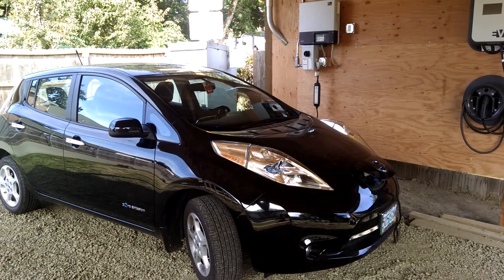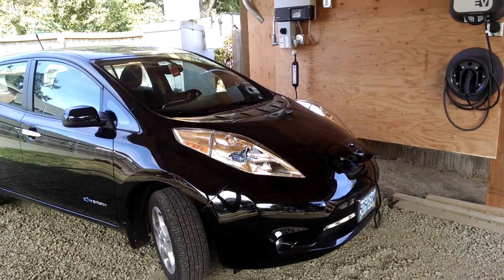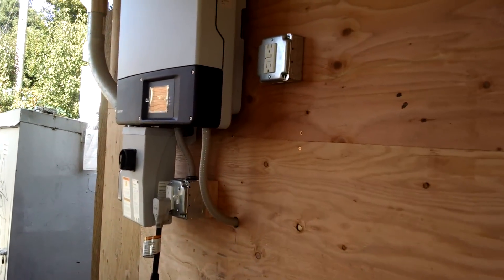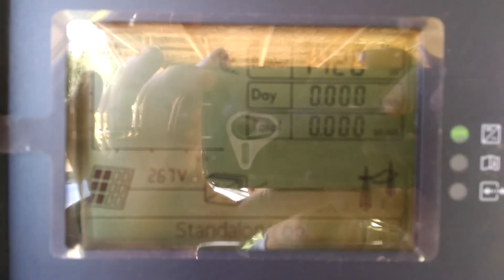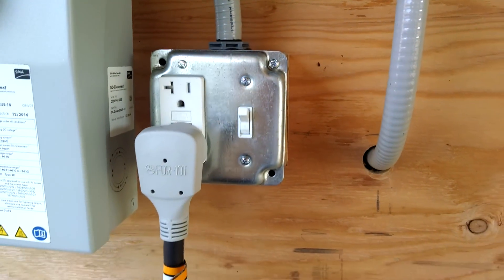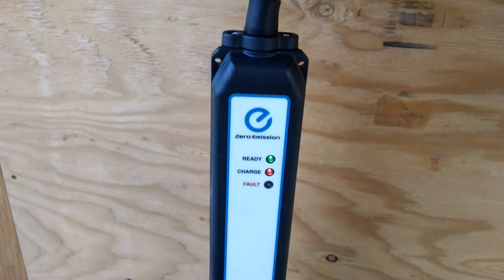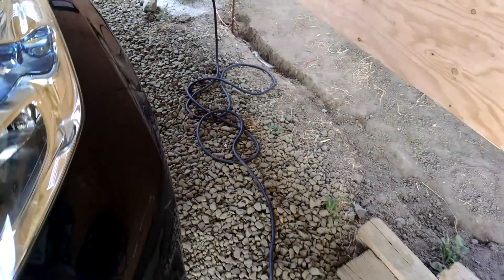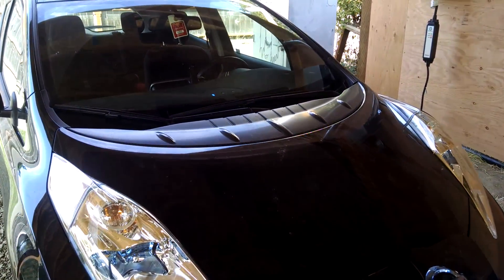Electric Car Charging using an isolated PV system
Charging a Nissan Leaf from a SMA SunnyBoy inverter with a Standalone Mode that provides up to 1500 watts of electricity.  There are 4.5 kw of SolarWorld 285 watt panels in the system.